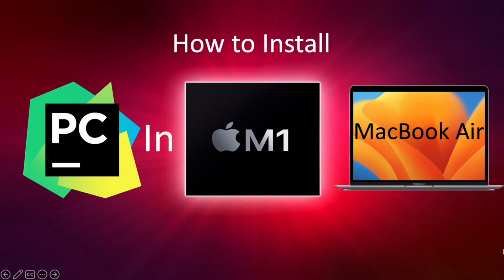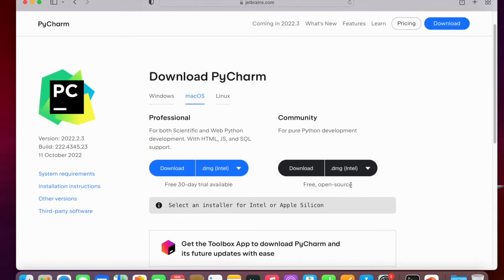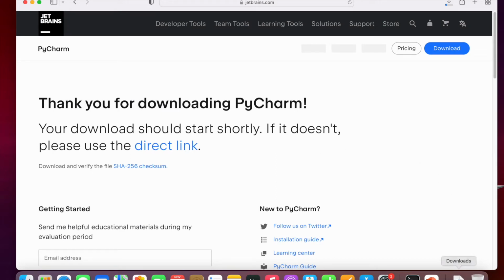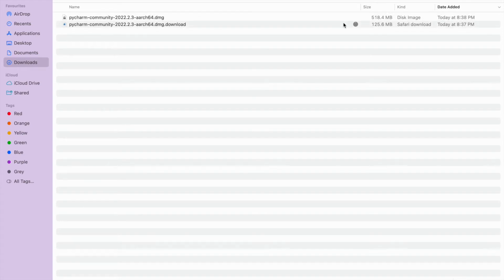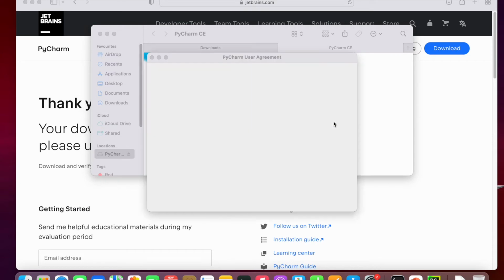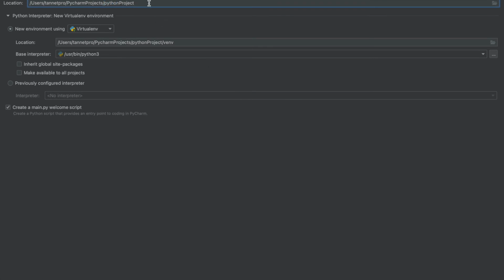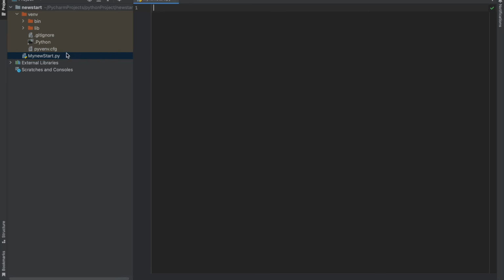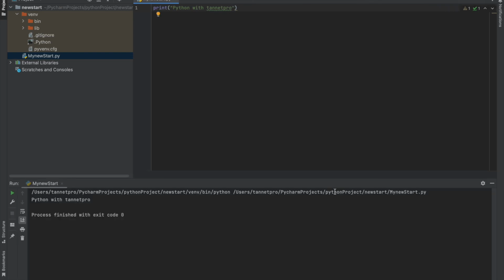PyCharm Installation In MacBook Air M1 Chip || How to Install PyCharm in Macbook